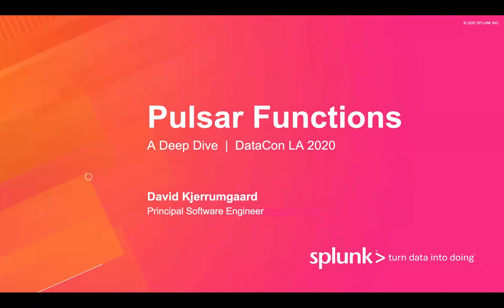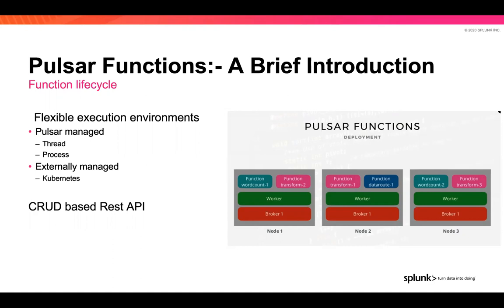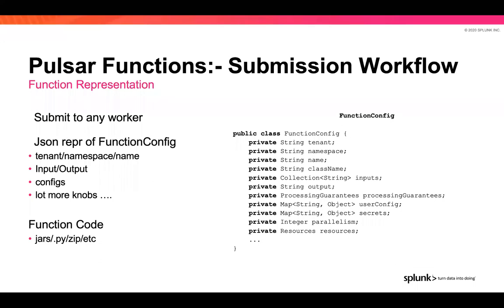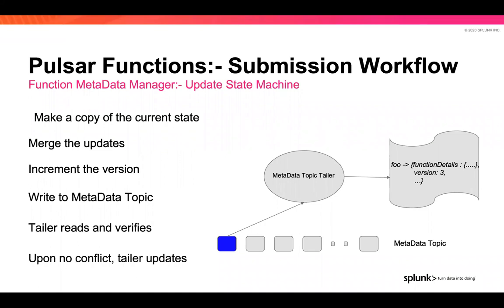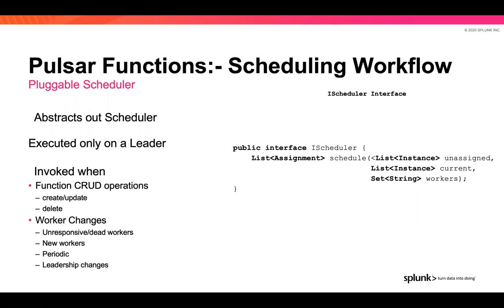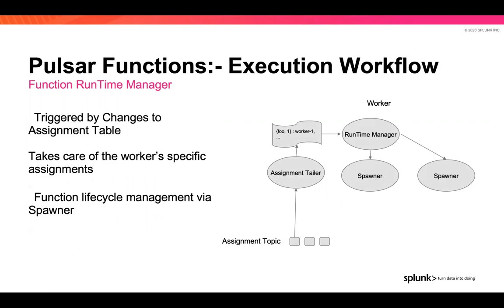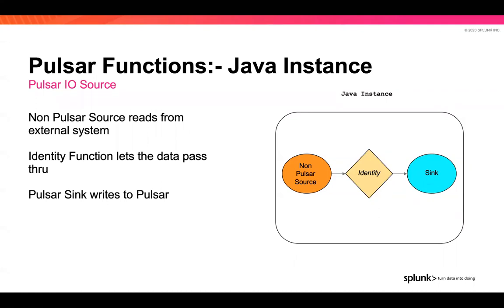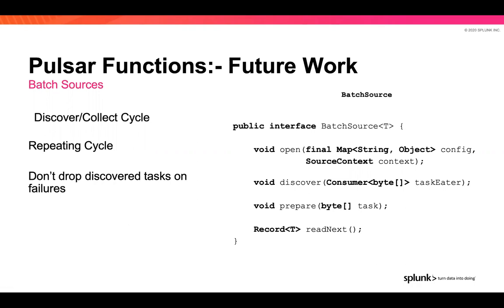Pulsar Functions Deep Dive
Description
Pulsar Functions provide a simple yet powerful way of interacting with Pulsar topics, transforming, enriching and analyzing data contained in the streams. And with pluggable runtime environments, one can run Pulsar functions as threads/processes managed by Pulsar, or as containers/pods managed by external schedulers like Kubernetes. This talk does into the deep weeds of the underlying concepts in its implementation. In particular we will talk about the concepts of Runtime and scheduler that manages Pulsar managed functions. We will also delve into current pitfalls and areas of improvement.
Speaker
David Kjerrumgaard, Splunk, Principal Software Engineer